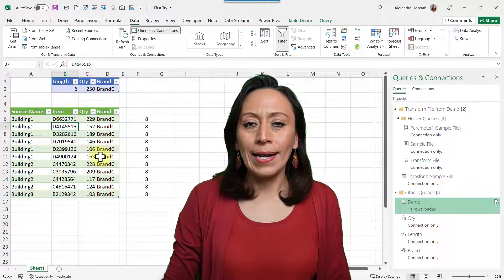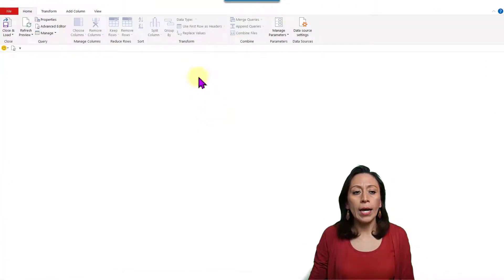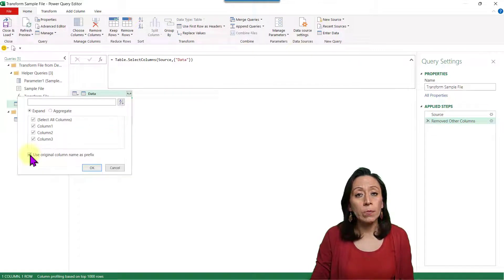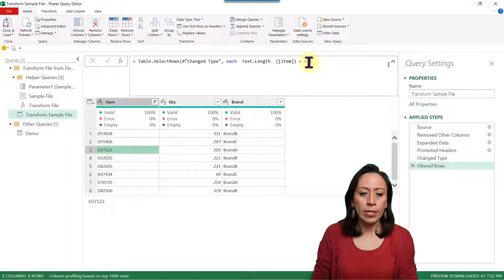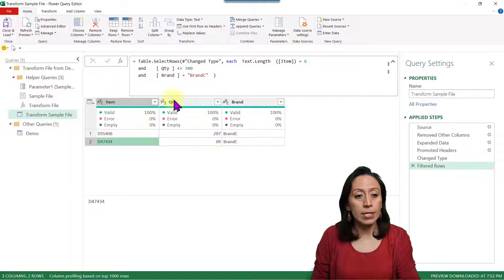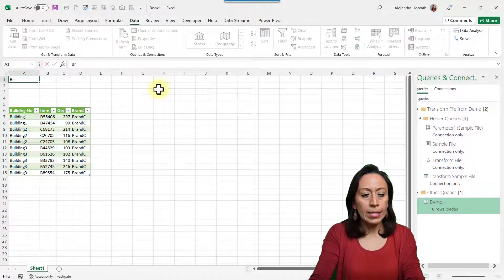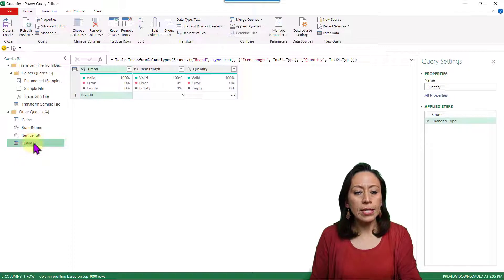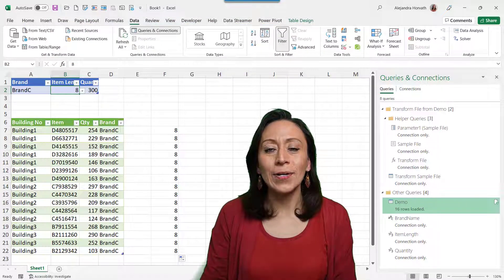PQ - Filter Information By Multiple Conditions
This week, I will show you how I filter information by multiple conditions in Power Query.